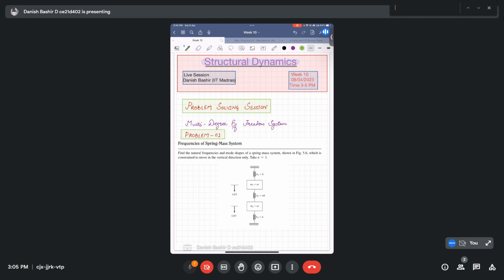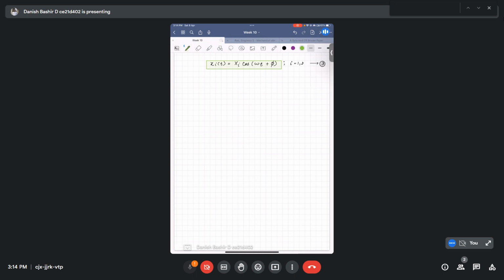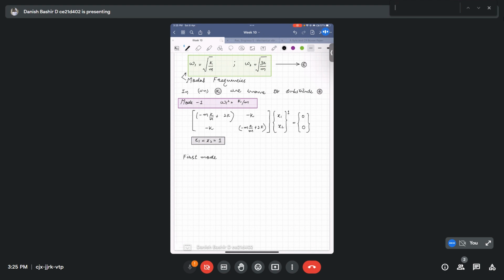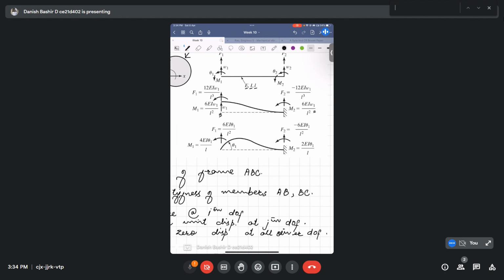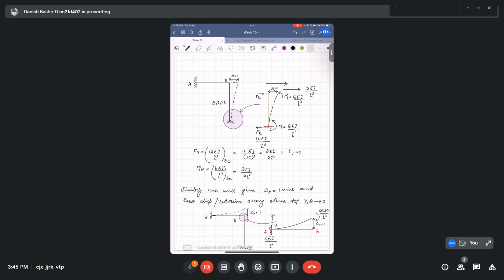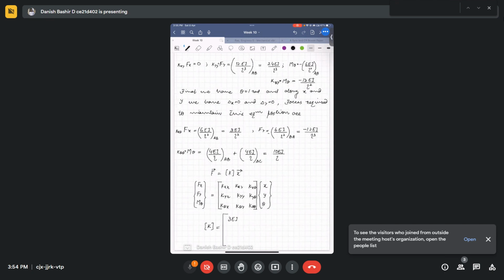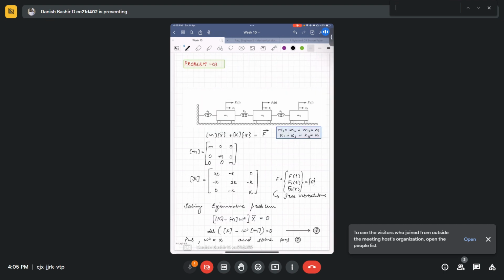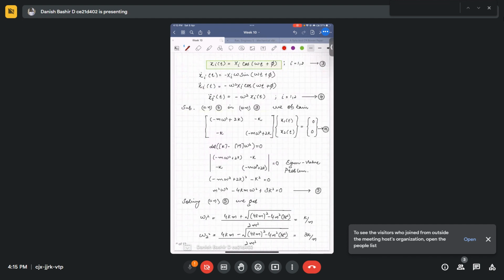Week 10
The video discusses the problems related to multi Degree of Freedom Systems MDOFs.
Viewers are advised to watch the video at 1.5x or 2x speed to make the most of its informative content, and are encouraged to give a thumbs-up if they found the video helpful :)